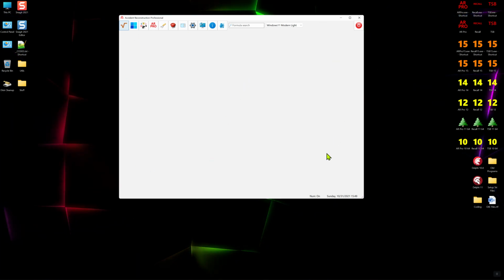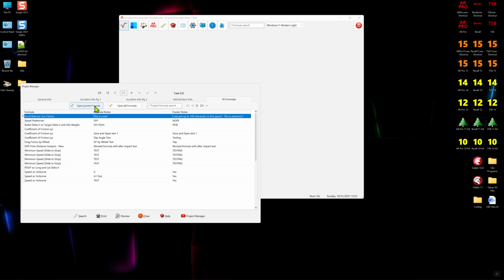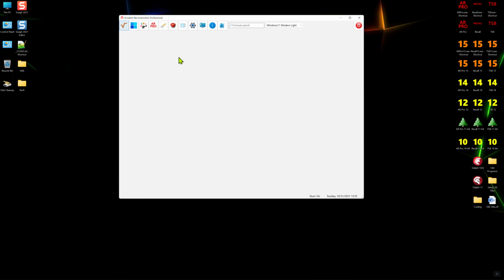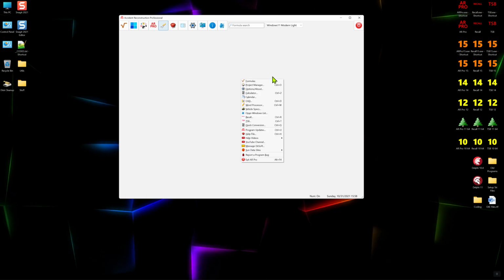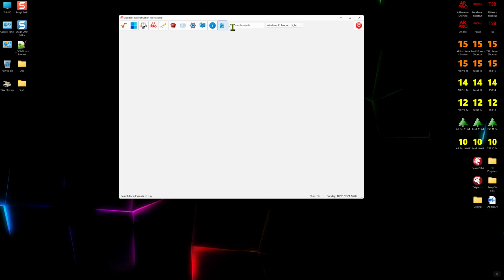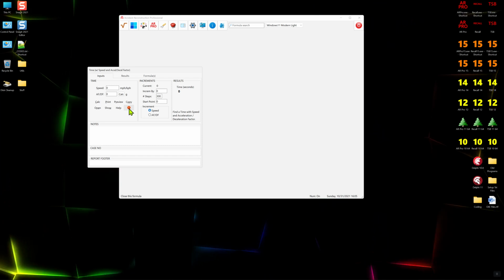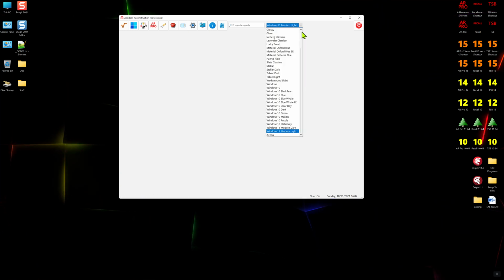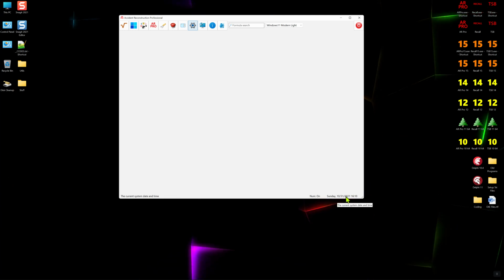AR Pro Suite: AR Pro Main Window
This video highlights the main window of the new AR Pro.